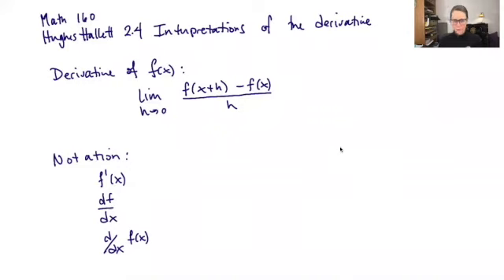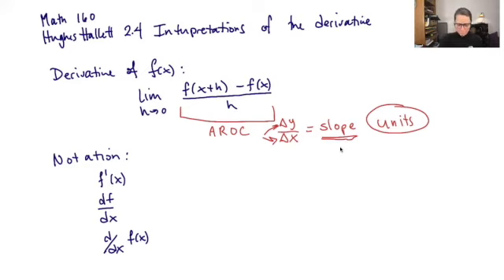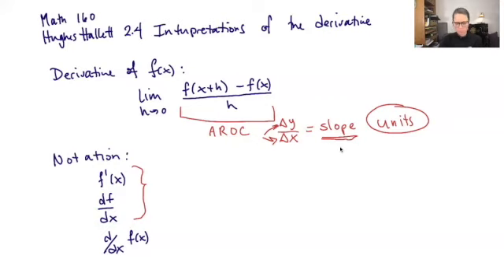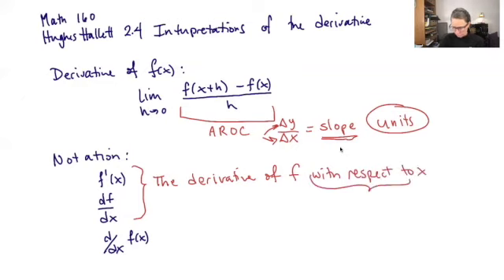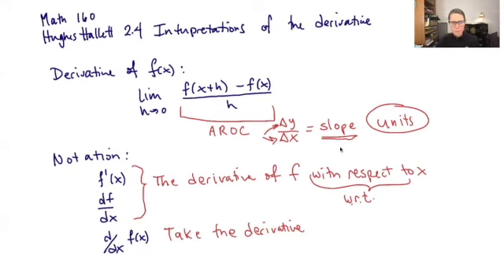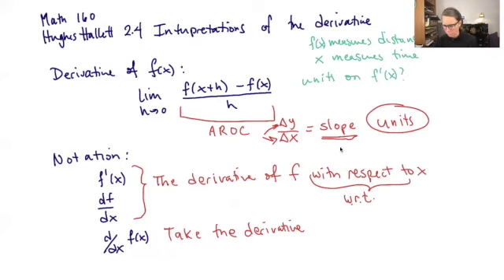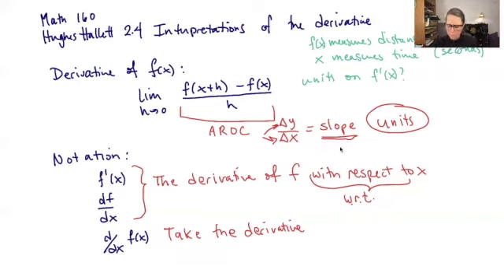Derivative NotationMath160Sp21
An overview of notation used to describe derivatives and units.